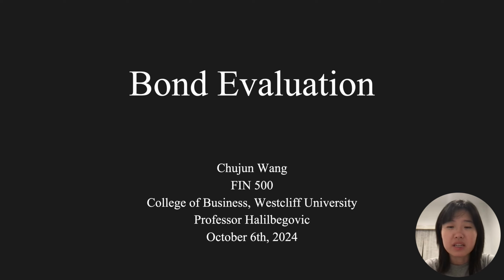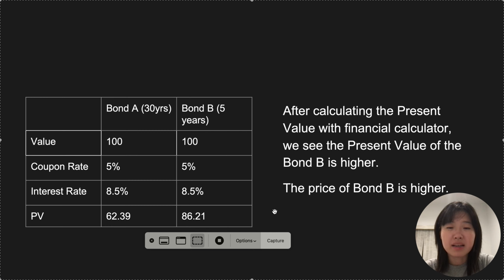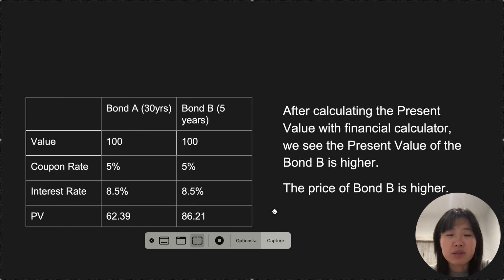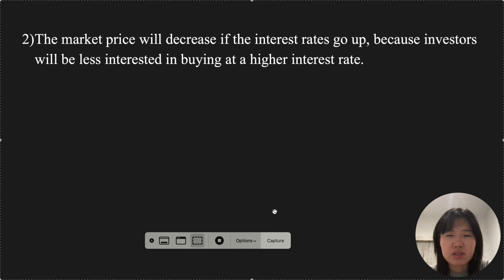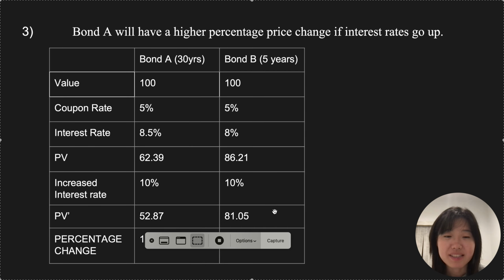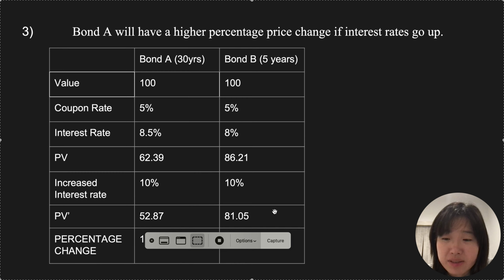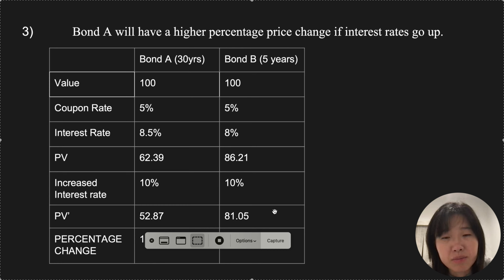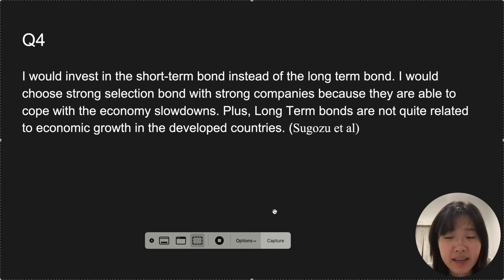wk 5 presentation Chujun